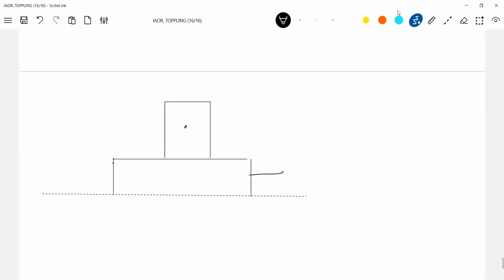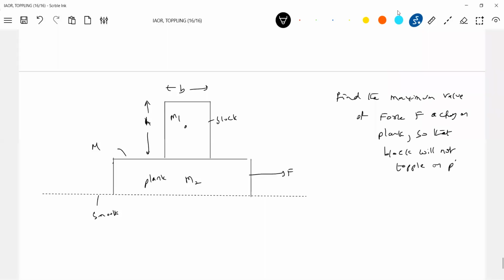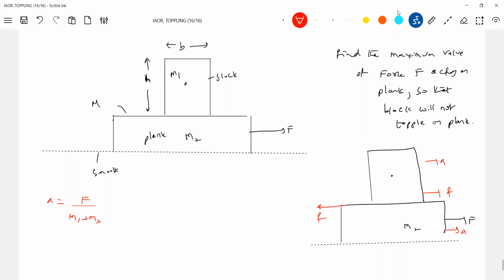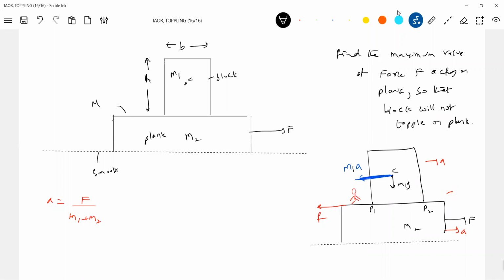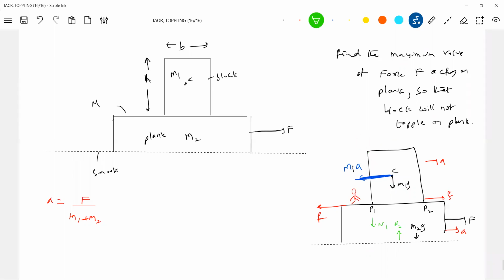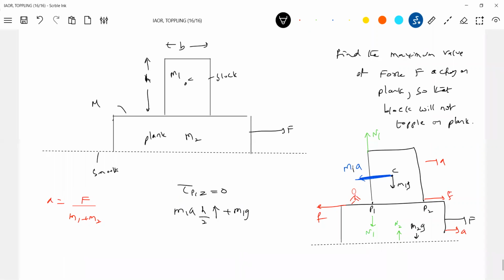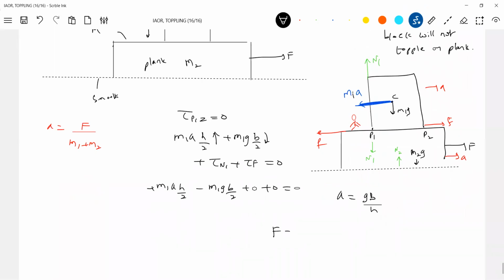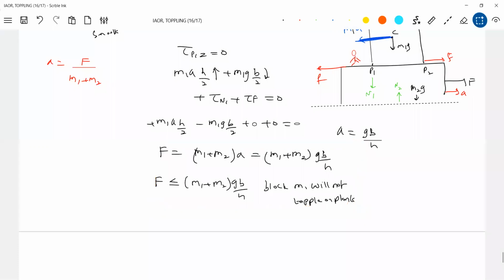5) Toppling rotational motion | toppling of a block placed on an accelerating plank |Physics JEE Adv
ROTATIONAL DYNAMICS || TOPPLING ROTATIONAL MOTION Class 11 Physics ||
toppling of a block placed on an accelerating plank physicsnumericalshelp sridharsirphysics jeeadvancedphysics iitjeephysics jeeadvanced Thanx for watching this video😊 . Experience--20yrs ; Mentored below 100 and 1000 JEE Advanced Ranks.